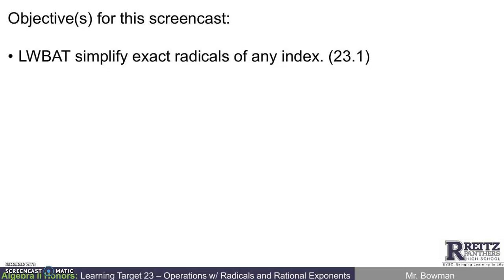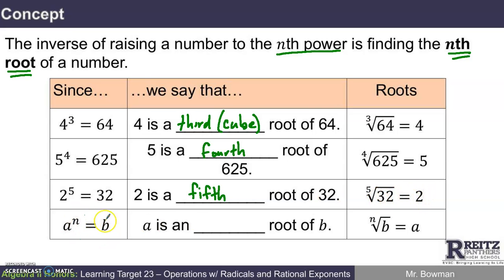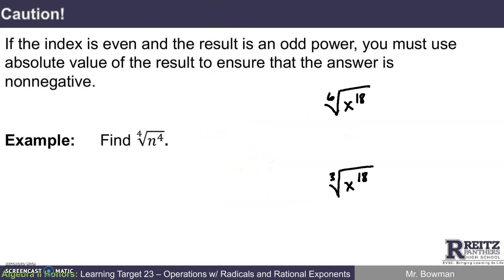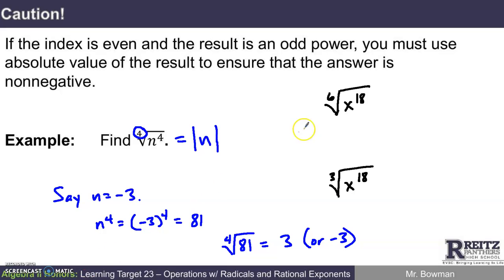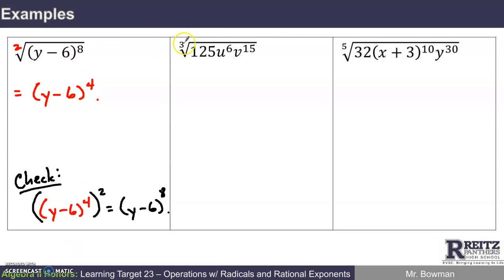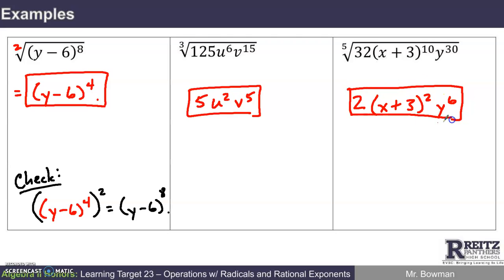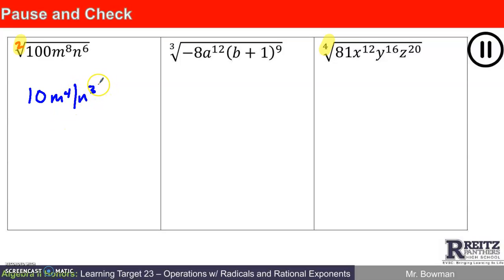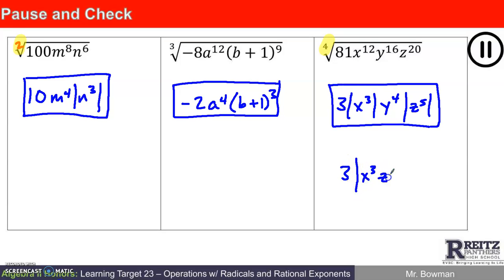Screencast 23.1: Finding nth Roots (Algebra II Honors)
This screencast's objective: LWBAT simplify exact radicals of any index. This screencast was made specifically for the Algebra II Honors students at F.J. Reitz High School in Evansville, Indiana.